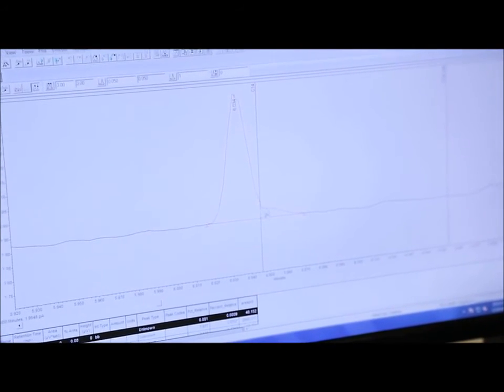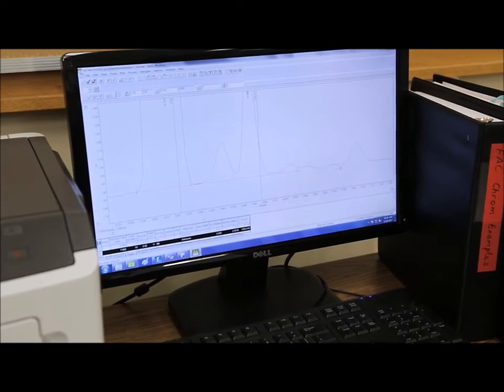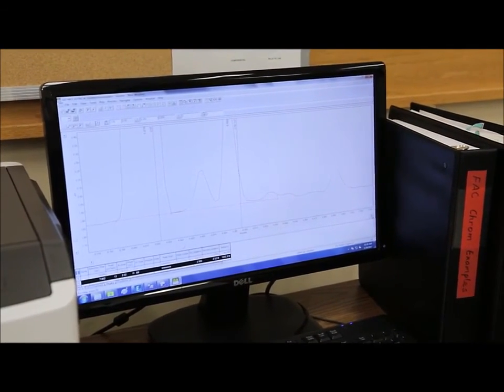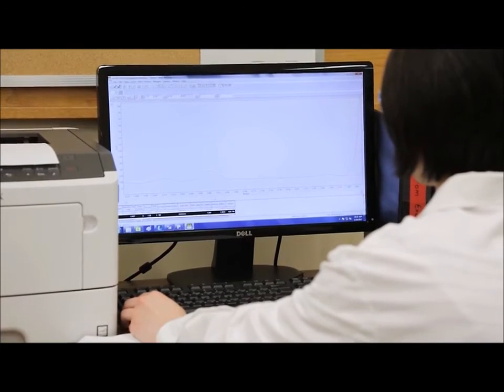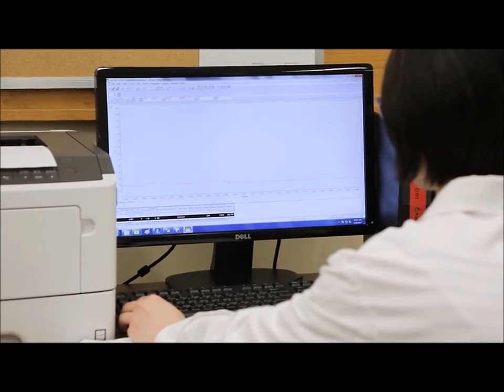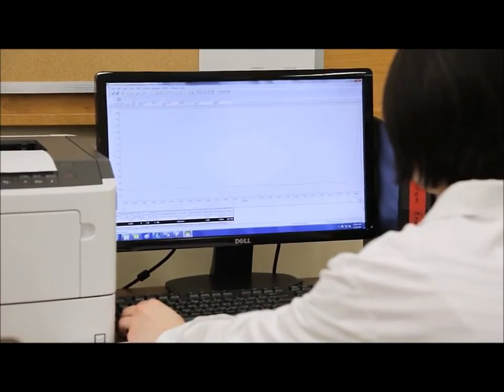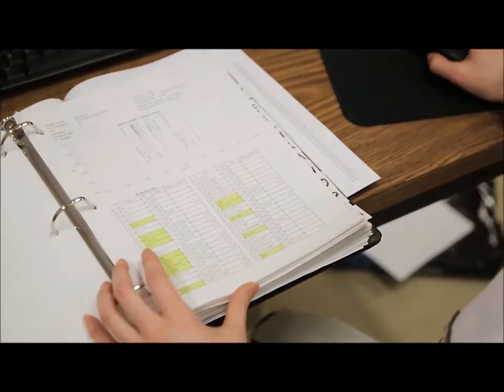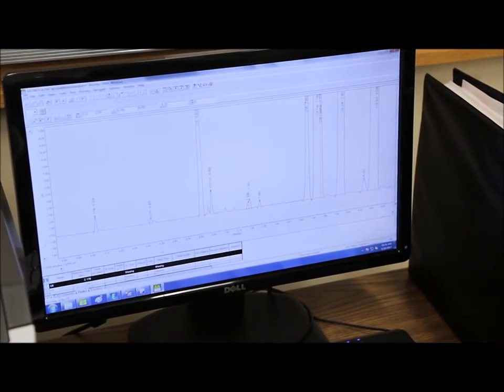Analisis Komposisi Asam Lemak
Bahan Kuliah Teknologi Minyak Emulsi Oleokimia Teknologi Industri Pertanian